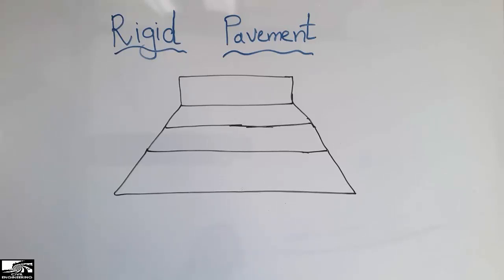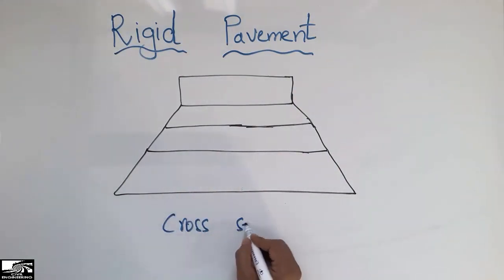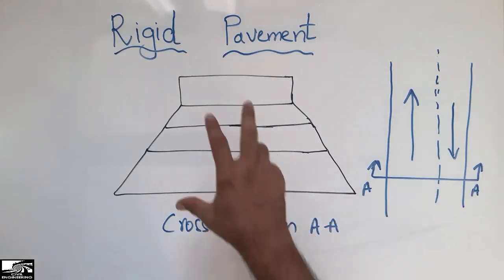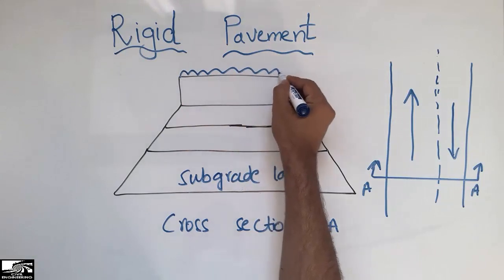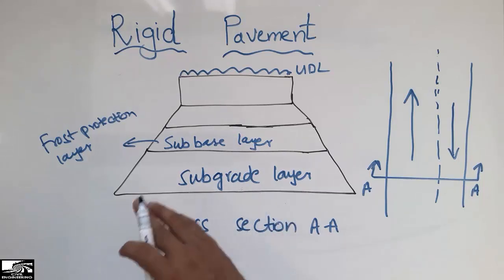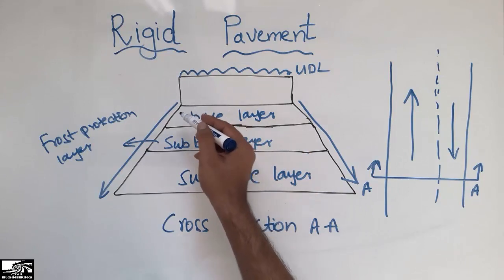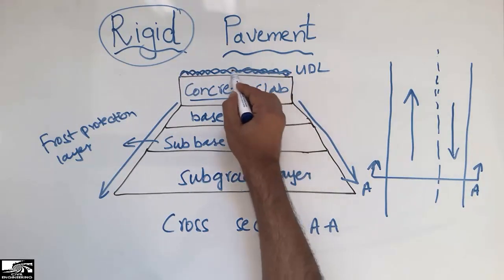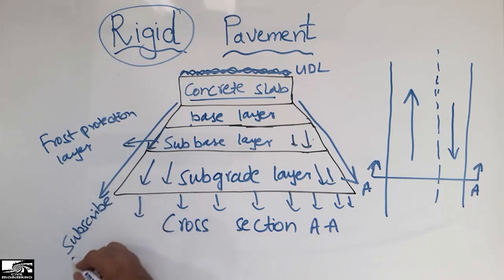Rigid Pavement || Layers of Rigid Pavement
This video shows the layers of rigid pavement. There are different types of pavement but rigid and flexible are two important types of pavement. Rigid pavement behaviour is different from that of flexible pavement because the surface layer is of concrete rather than asphalt. There are different layers of rigid pavement and each layer has its own purpose. These layers are;
Concrete slab
Base layer
Subbase layer
Subgrade layer.

Rigid Pavement
Layers of Rigid Pavement